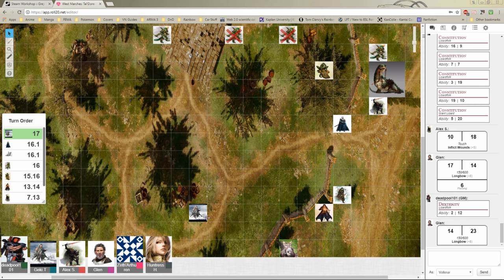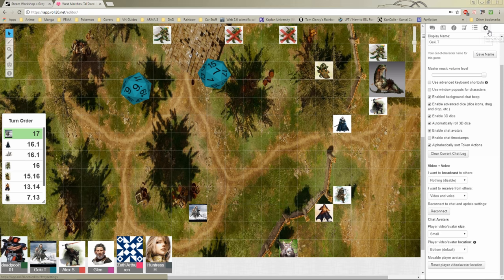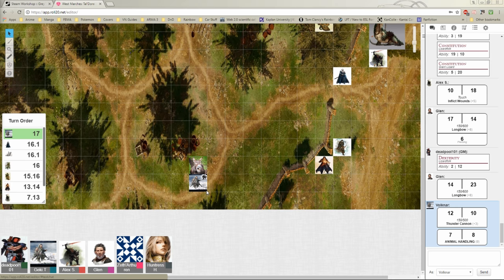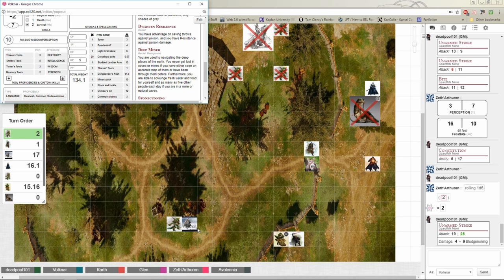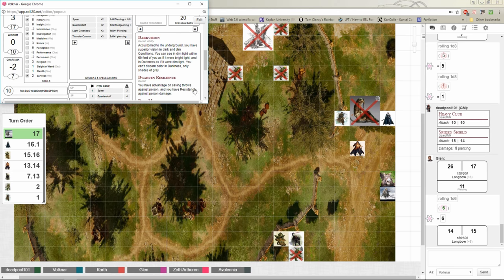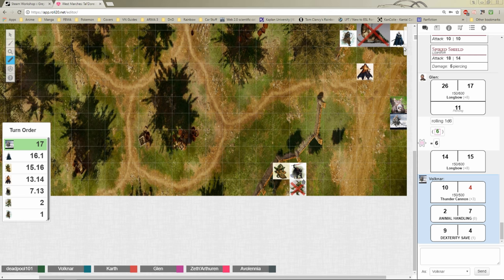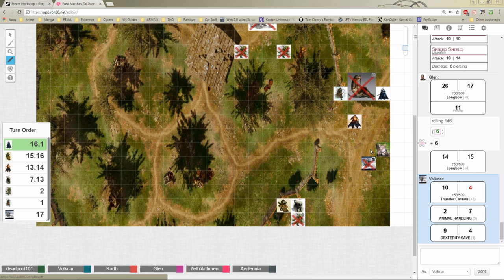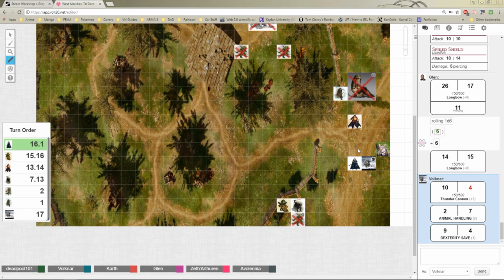Cav DnD Highlights - Dwarf vs Donkey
I brought my donkey with me and was using him to help increase my movement. Turns out it didn't quite work.